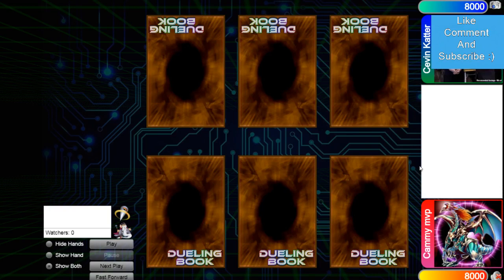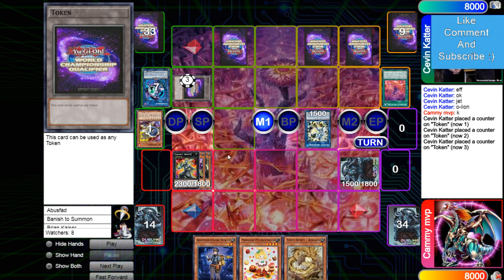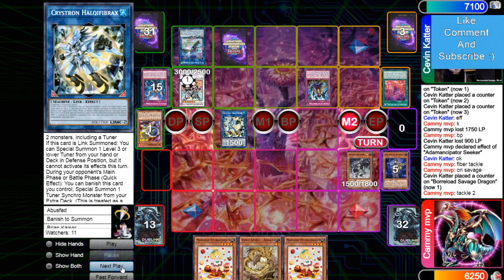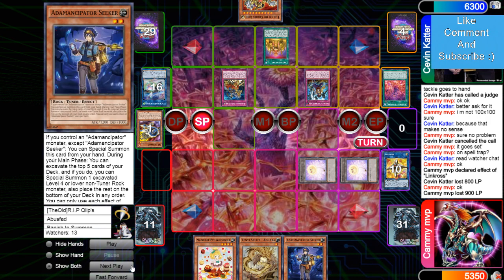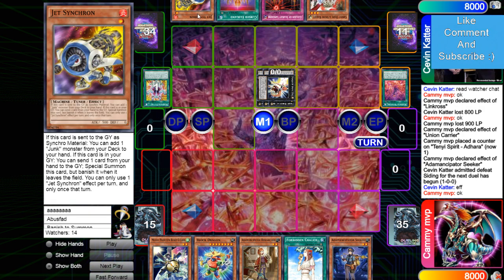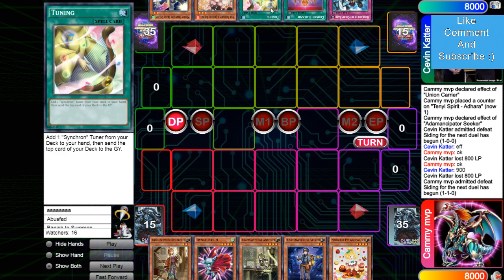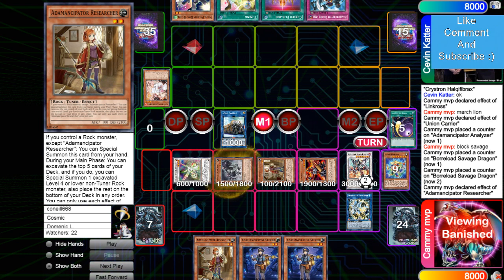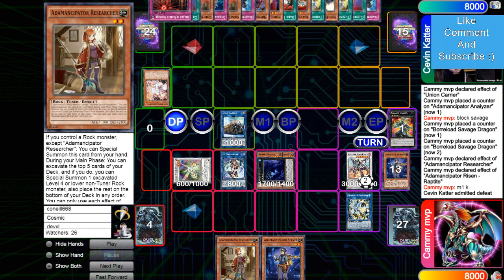Eldlich Numeron Synchro Vs Adamancipator High Rated DB Yu-Gi-Oh! 2020